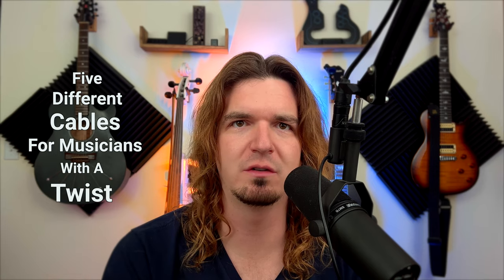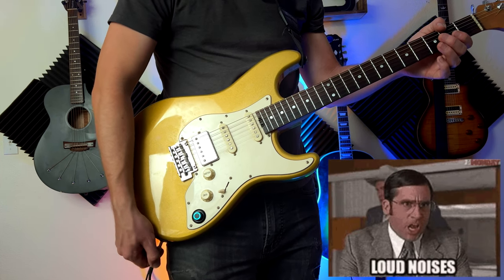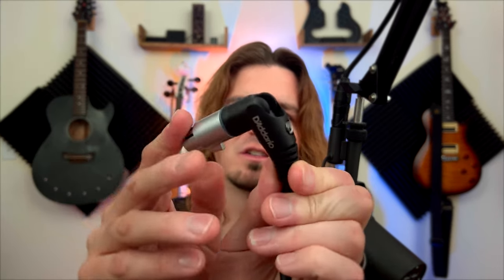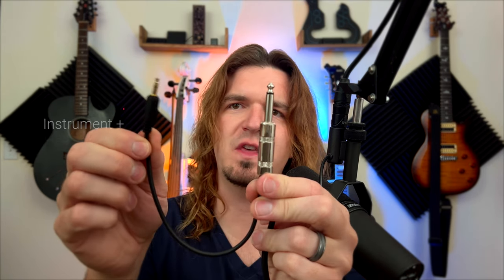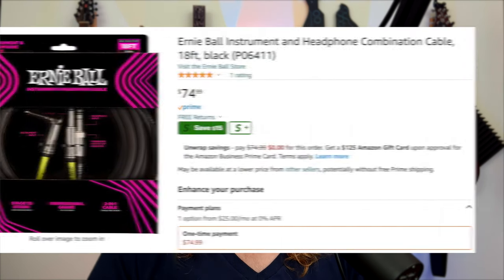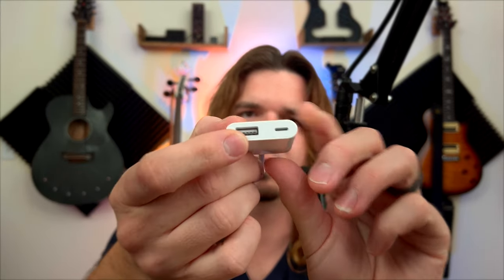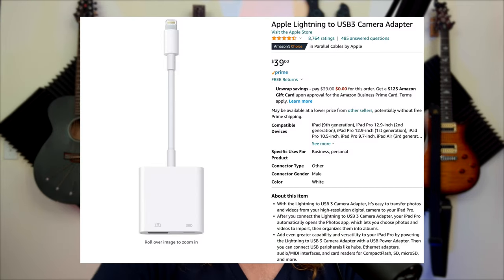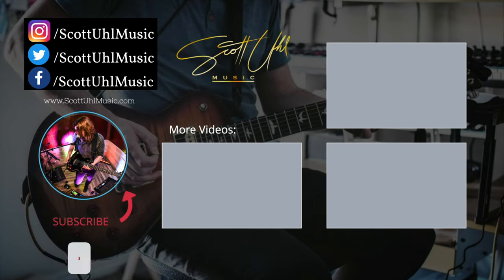CABLES for MUSICIANS... But with A TWIST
In today's video, we are checking out 5 (or 7) cables for musicians but with a twist. All of these cables are "standard" cables for musicians... instrument, xlr, adapters, cables for ipads, etc. But each of them have something different or unique about them that can help solve some common problems for musicians. We are going over a guitar cable with a mute switch, some "bendable"/right angle xlr adapters/cables, a guitar and headphone cable all in one, some unique lighting to USB cables (with a charge port), and a unique way to power your gear with the ripcord.

0:00 - Intro
1:04 - Guitar Cable w/ Double Mute
2:29 - XLR Cable That Bends
3:53 - XLR Adapter
4:56 - Instrument And Headphone Cable
6:48 - Lighting to USB Cable
8:30 - iPad Adapter With Charging Port
9:32 - MyVolts RipCord
10:45 - CandyCords
11:05 - Outro

◆ GUITAR CABLE WITH DOUBLE MUTE PLUG ENDS ◆

◆ XLR CABLE THAT BENDS AT BOTH ENDS ◆

◆ LYX PRO - RIGHT ANGLE XLR ADAPTER ◆

◆ LYX PRO - RIGHT ANGLE XLR CABLE (male) ◆

◆ LYX PRO - RIGHT ANGLE XLR CABLE (female) ◆

◆ ERNIE BALL - INSTRUMENTAL AND HEADPHONE CABLE ◆

◆ LIGHTING TO USB B CABLE ◆

◆ APPLE - LIGHTNING TO USB ADAPTER w/Charging Port ◆

◆ MYVOLTS - RIPCORD ◆
    Power Devices with USB

◆ MYVOLTS - CANDYCORD RIGHT ANGLE INSTRUMENT CABLE ◆

◆ GTRS Intelligent Guitar
◆ PRS Guitar
◆ Variax Guitar
◆ Midi Guitar Pickup